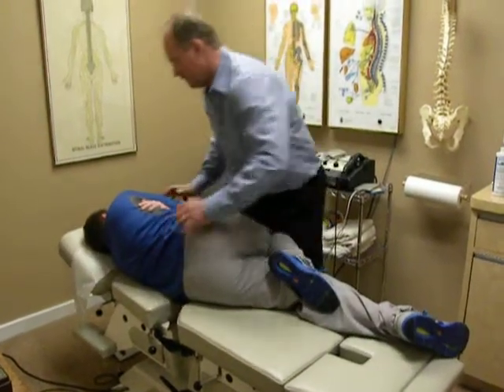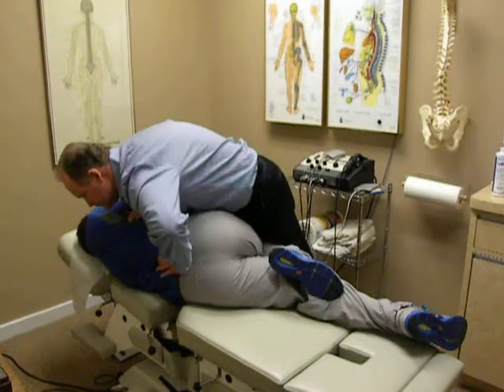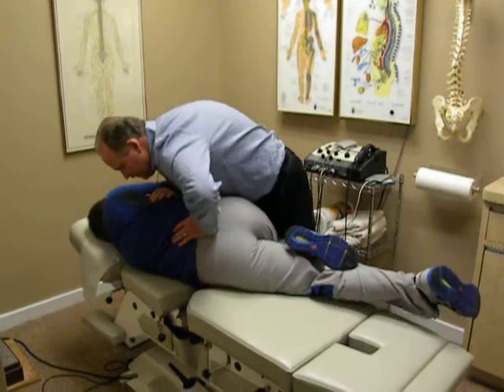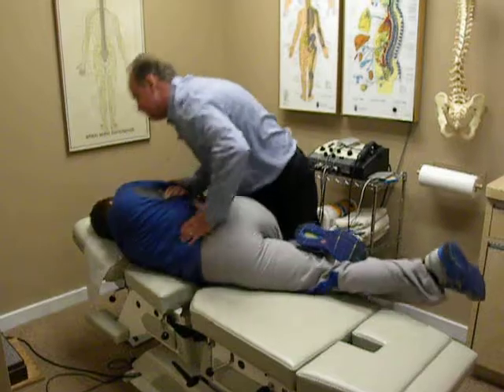Garden State Chiropractic Center